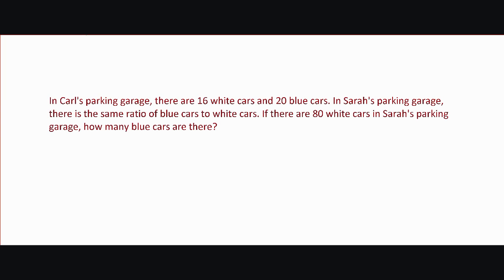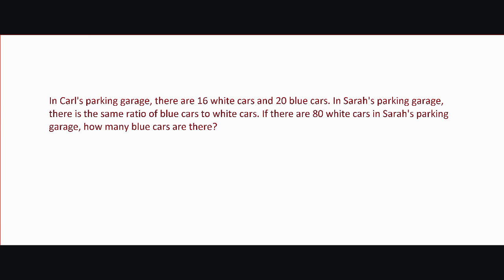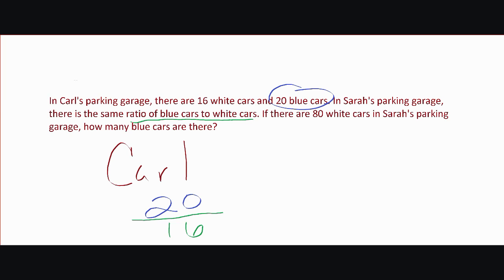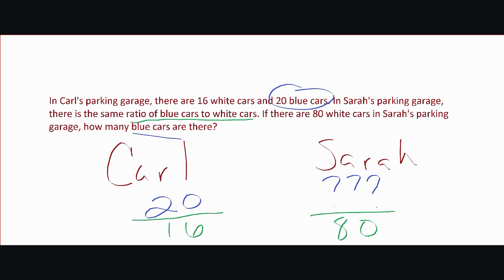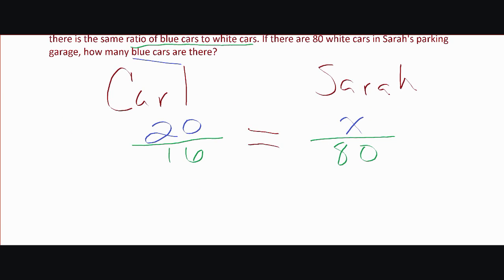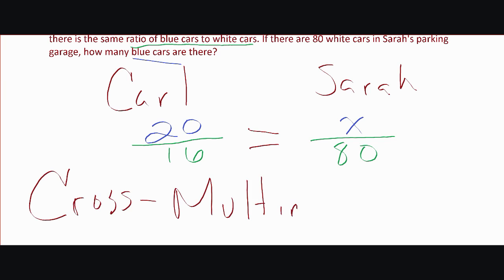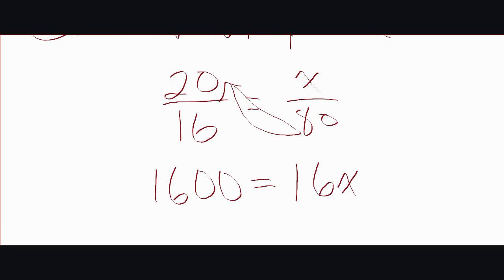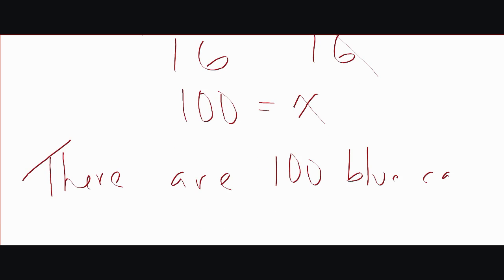Week 5 Solving Proportions Example 1